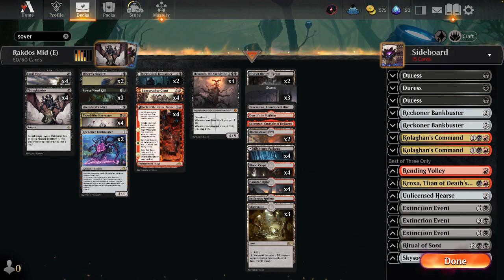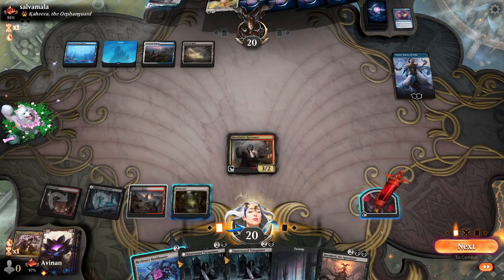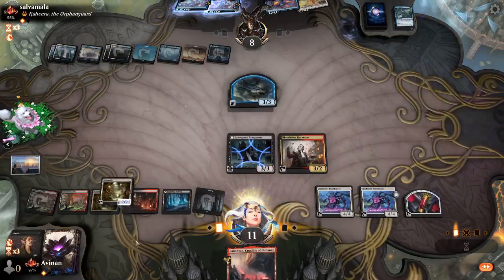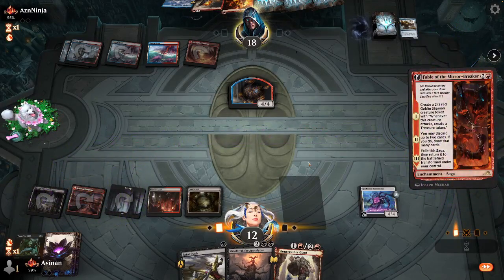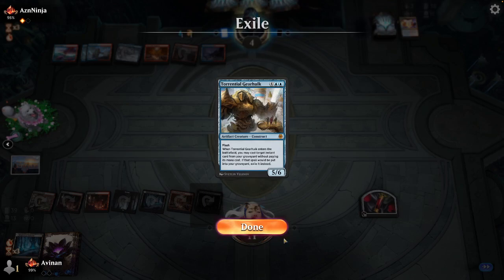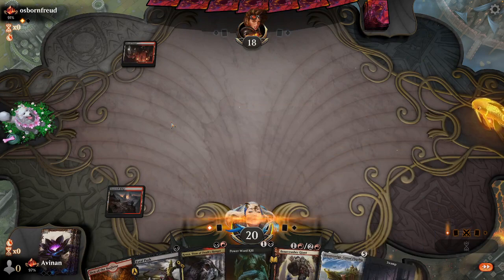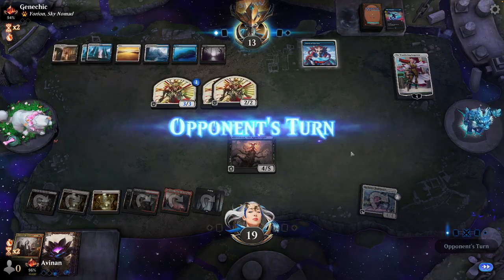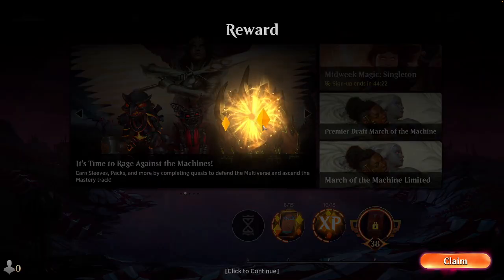First Stream and Rakdos Gaming! | RC Dallas Testing with Rakdos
We're testing Rakdos Midrange for Pioneer/Explorer on MTG Arena. Can it win an RC? Let's find out!